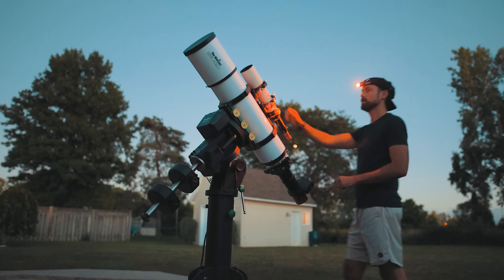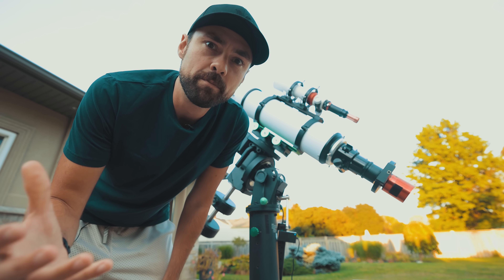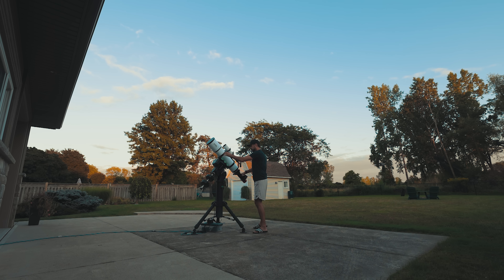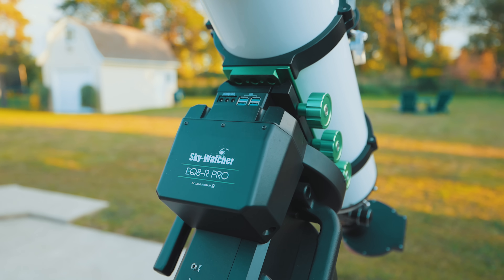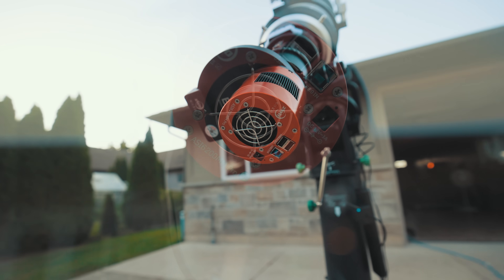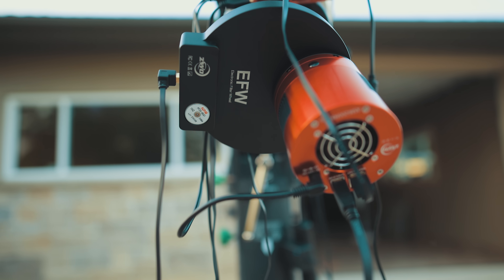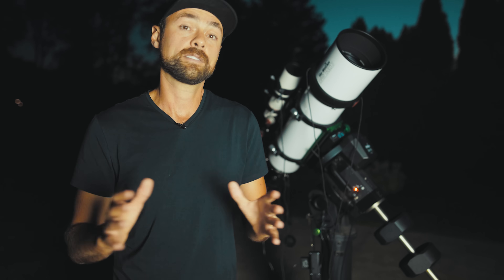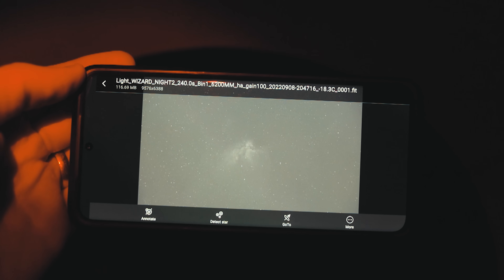The WIZARD NEBULA keeps getting better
The Wizard Nebula is a fantastic deep-sky object to photograph through your camera and telescope. See my results from the backyard!